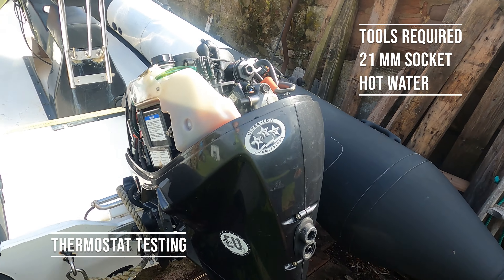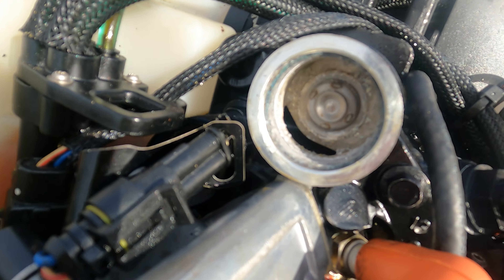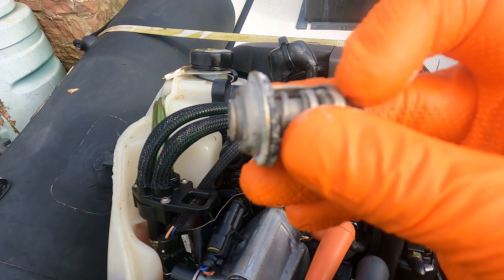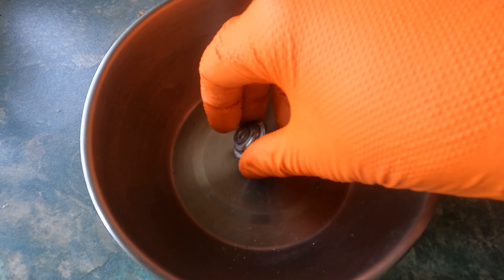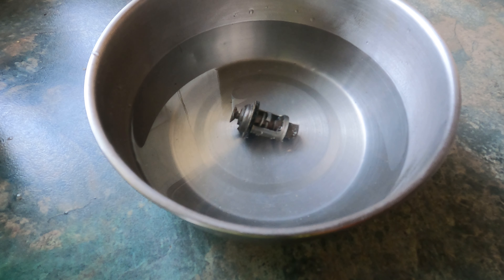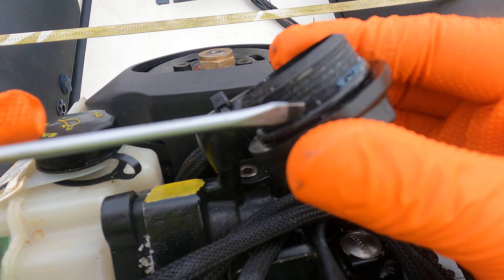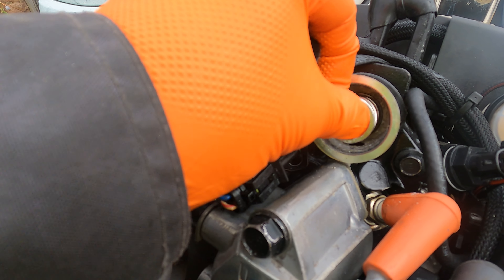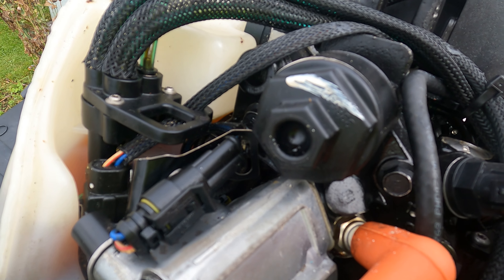How To Remove & Test Evinrude ETEC Outboard Thermostat Valve, Maintenance Tutorial - Part # 5005440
In this video, we look at how to remove and test the thermostat out of an Evinrude ETEC 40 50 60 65 outboard engine.

This thermostat fits a number of Evinrude models in addition to the above mentioned.

This is not an in depth service spec test, but rather a do it at home test to see if the thermostat is operating.

You will only need 1 tool to do this job, a 21 mm socket or spanner.

Part numbers -

Cover O ring - 0331188
Thermostat - 5005440
Thermostat Gasket - 0339044